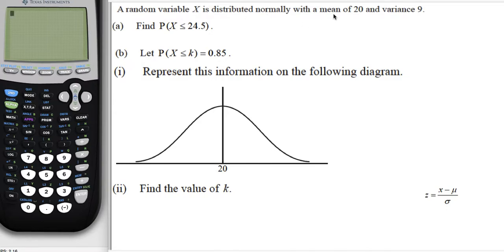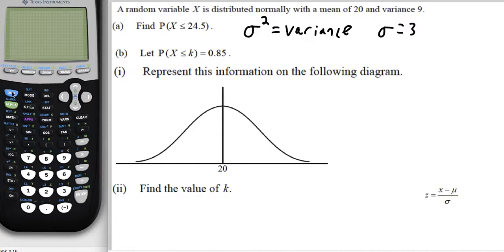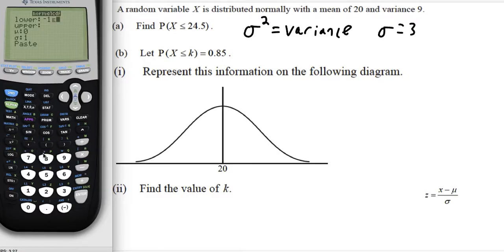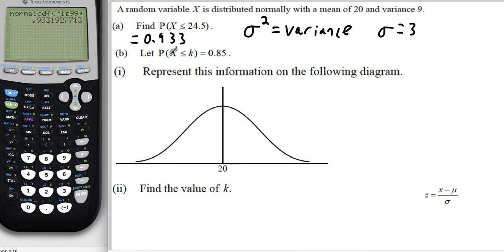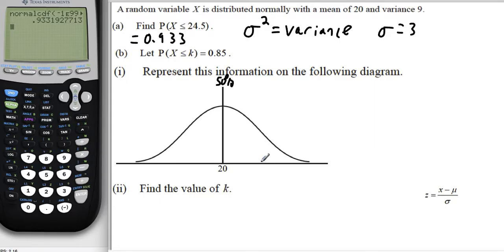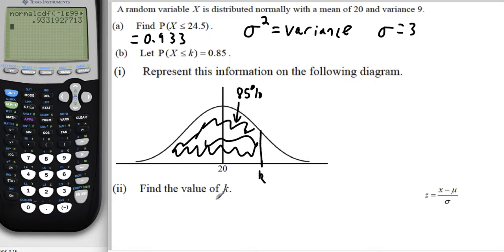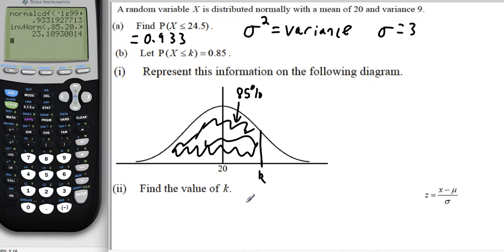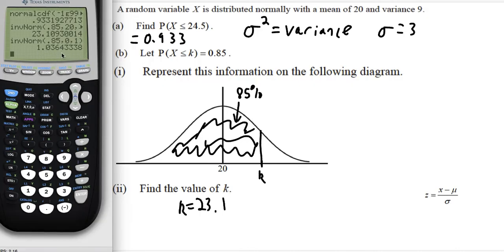Normal Distribution with GDC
This is an example of the normal distribution where both the mean and standard deviation are known, with the help of the calculator.